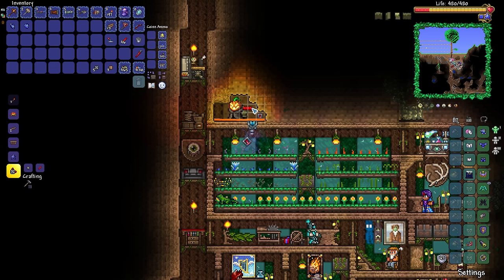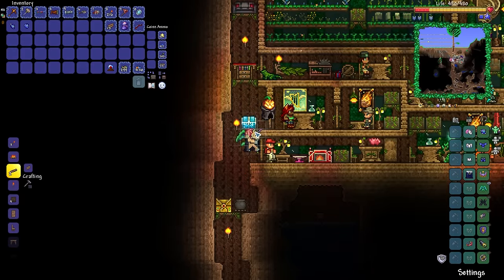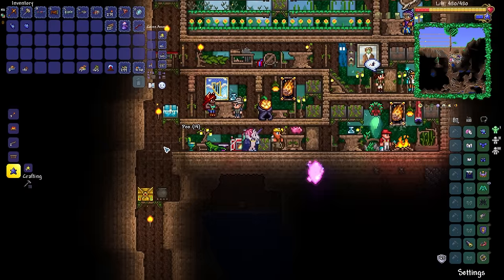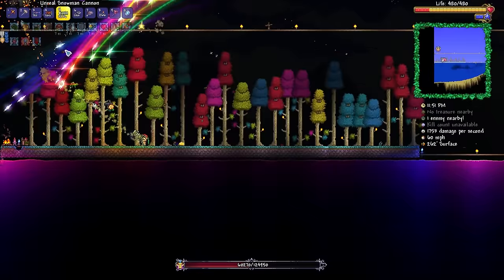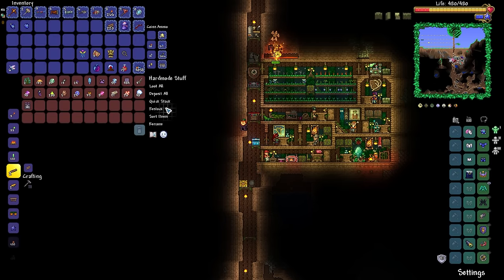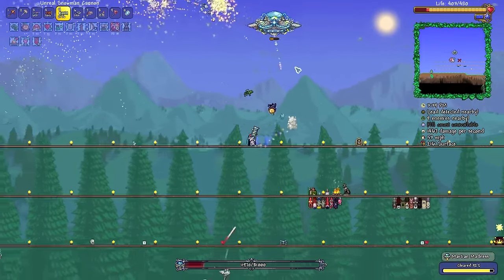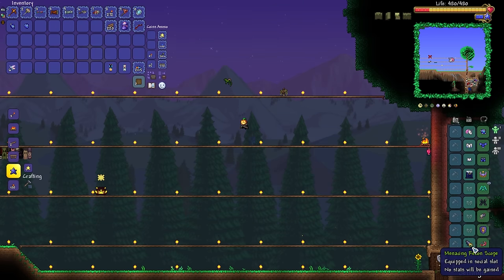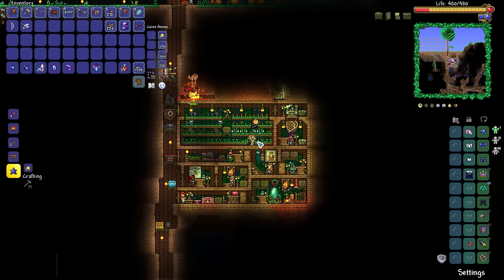The Snowman Cannon is actually SO much fun! | Terraria 1.4.4 Ranger Playthrough/Guide (Ep.17)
Terraria Master Ranger Playthrough/Guide - In today's Terraria episode, I show you why the Snowman Cannon has rapidly become my favourite Terraria ranger weapon! It's so FUN to use!

This is Episode 17 of my Terraria Master Ranger Playthrough/Guide on Terraria 1.4.4!